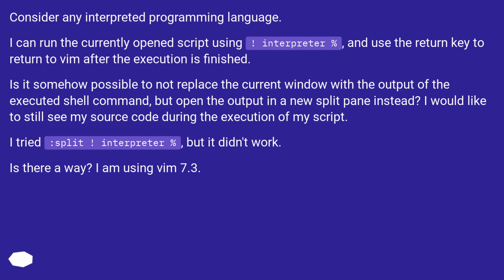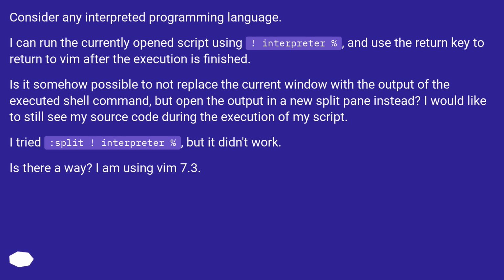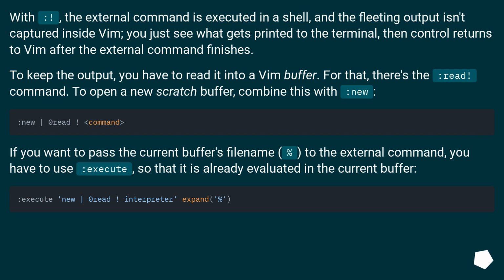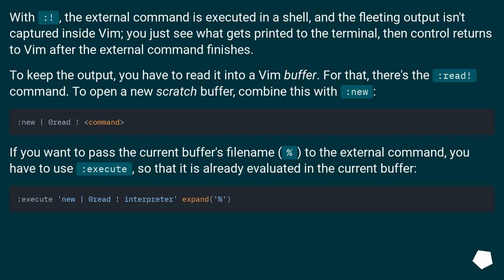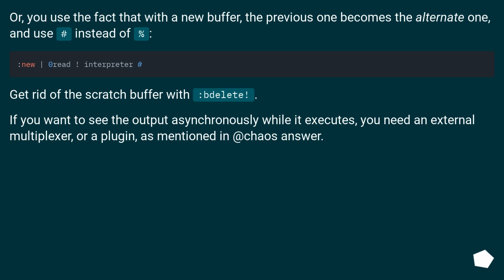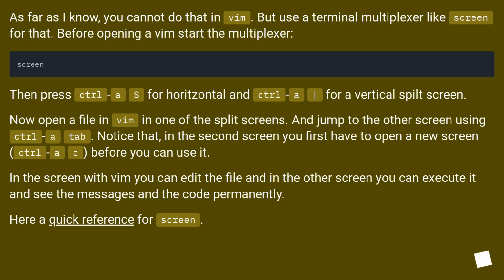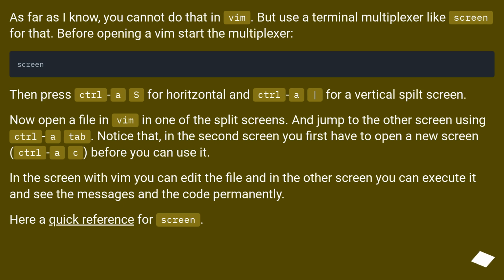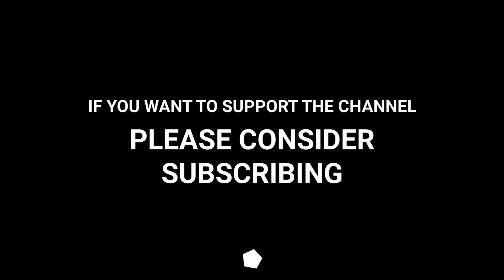Open the output of a shell command in a split pane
Chapters
00:00 Question
00:53 Accepted answer (Score 38)
02:11 Answer 2 (Score 2)
03:01 Thank you